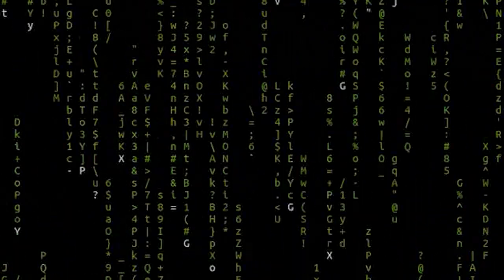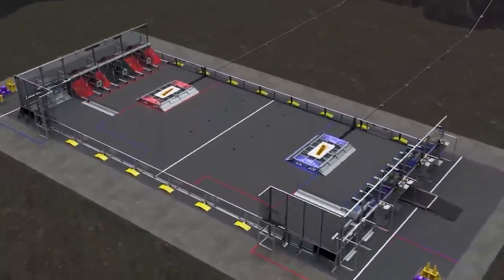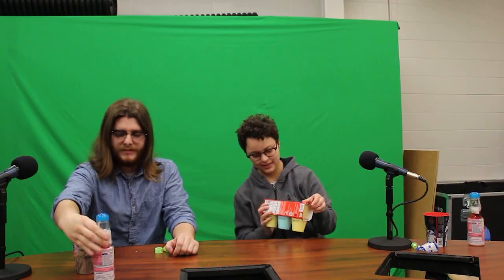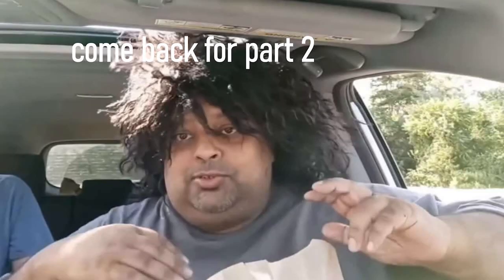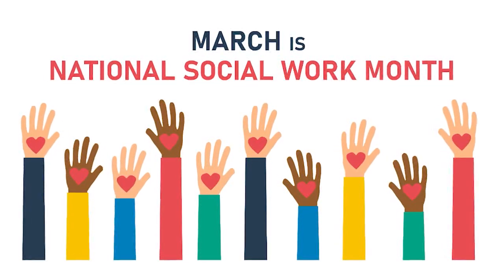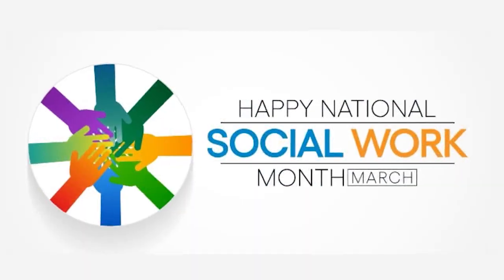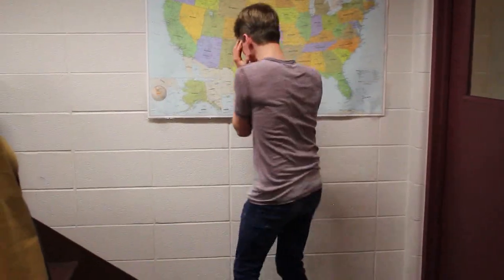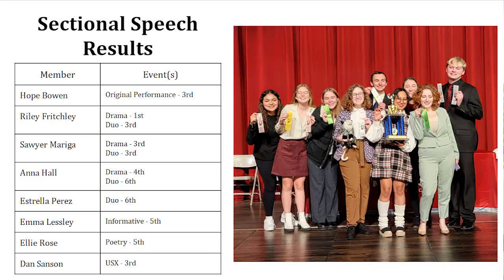MavTV Newscast 3/3/23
0:00 Opening
0:15 Robotics Team
1:08 Snacks That I Have Never Seen Before
2:52 Wrestling and Girls Basketball Interview
5:42 Social Work Month
6:50 Knox Knocks Jokes
8:50 Announcements and Credits